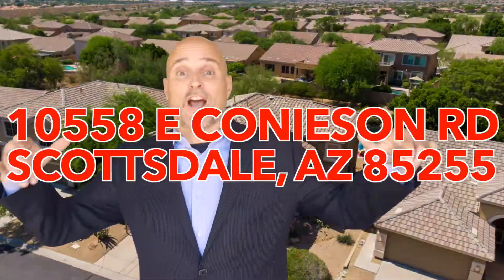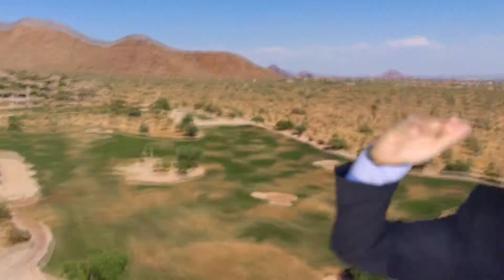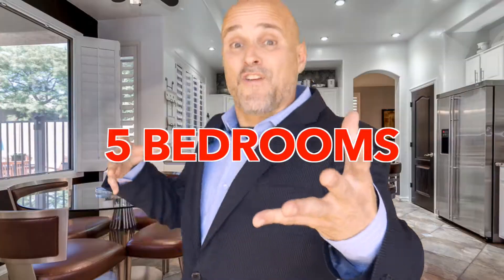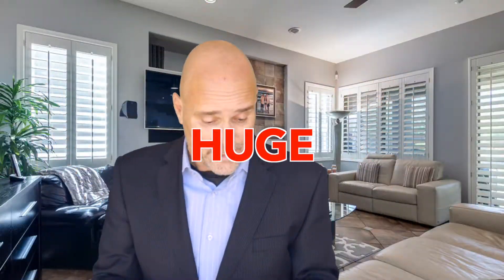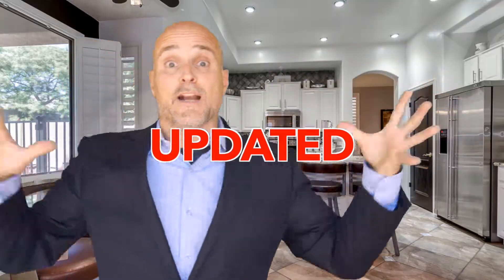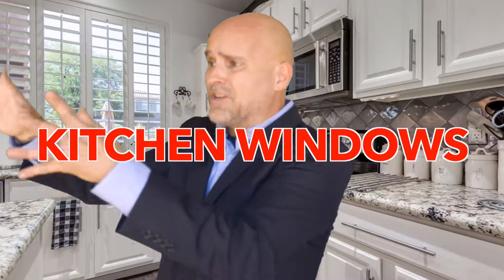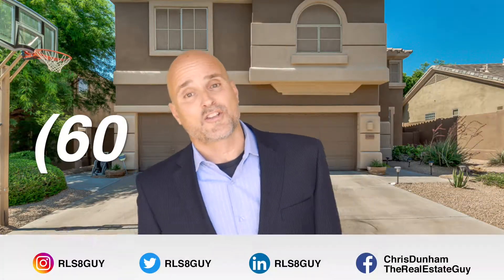McDowell Mountain Ranch - Gated community in Scottsdale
Located just off Thompson Peak Parkway and McDowell Mountain Ranch Road in Scottsdale, this 1999 Shea home is loaded up with upgrades and updates! Only the second owner to reside here since being built. Located in Sonoran Fairways, a gated community inside McDowell Mountain Ranch offers fantastic views of the valley. This 5 bedroom  home for sale has over 3,100 square feet, larger than normal bedrooms along with two being connected with a Jack N Jill Bath. The mater suite is enormous, featuring two walk in closets, a large master bathroom with his/her vanities as well as a separate shower and tub.

The downstairs boasts of a formal living and dining area, along with a great room vibe that blends the kitchen into the "family" room. The floors are stunning and custom with stainless steel inlays. The cabinets in the kitchen, updated! The counters in the kitchen, updated! The window coverings throughout the entire home, updated, in fact $35,000 in custom plantation shutters PLUS sunscreens for our short summer months. A powder room downstairs rounds out the 4 bathroom for guests.

A large laundry room with utility sink and garage with 3 parking spaces and cabinets for added storage. The area consists of a local Aquatic Park, library, running and biking trails and so much more. The Golf course is award winning and features a 12,000 club house! A fantastic opportunity at $714,900.